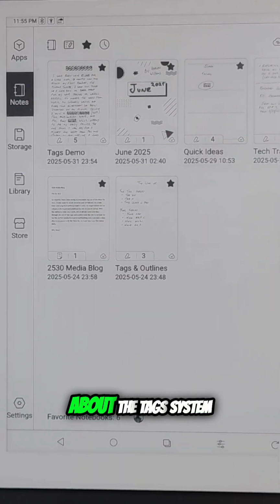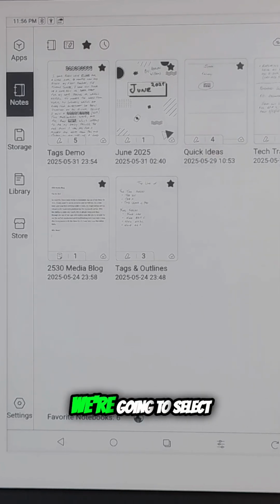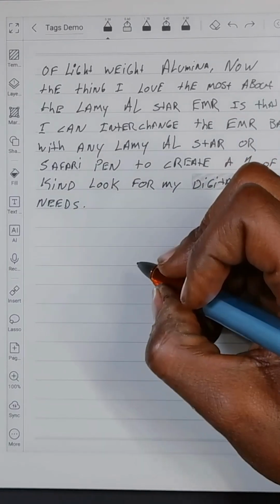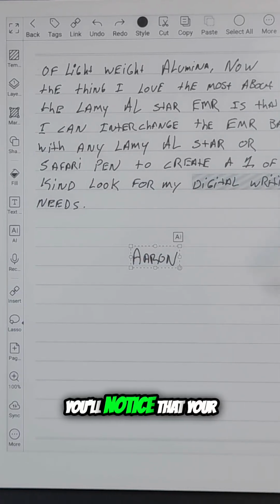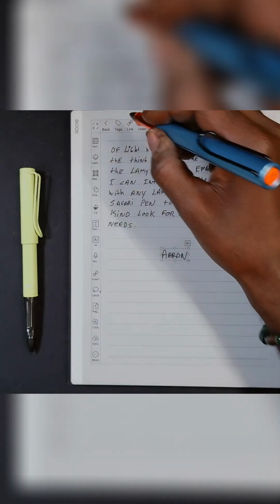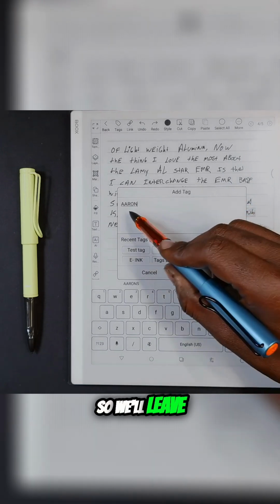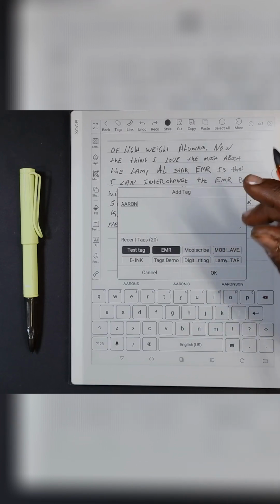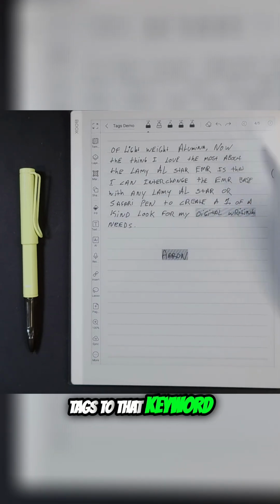Boox Tags: How to Use Tags on Your Device!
We dive into the Books device's tagging system! Learn how to create and utilize tags within the Notes app to organize your notes effectively. Discover how to select keywords and apply multiple tags for enhanced organization and easy retrieval.